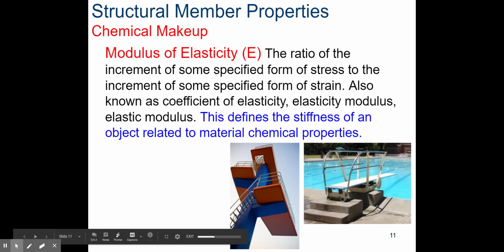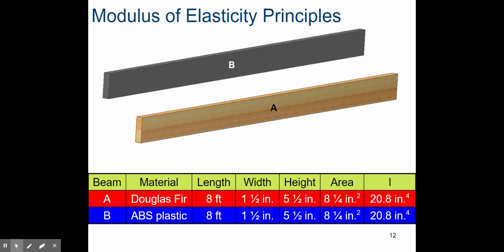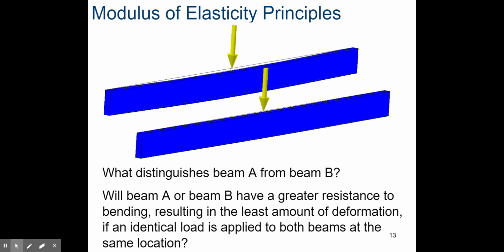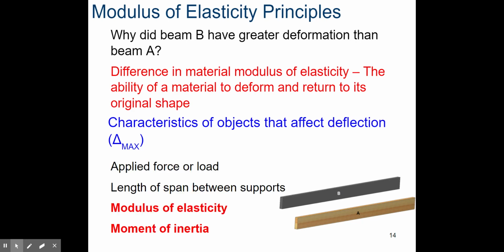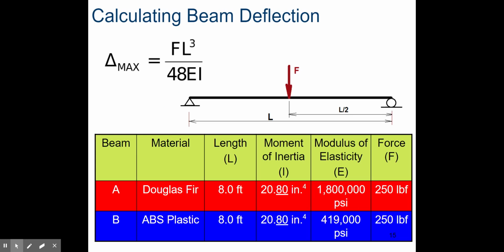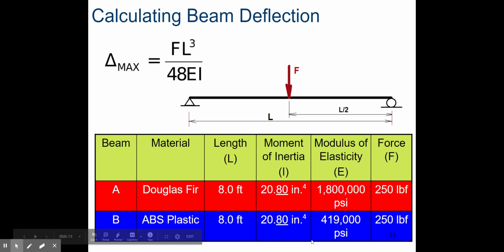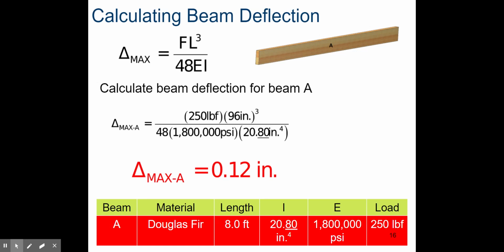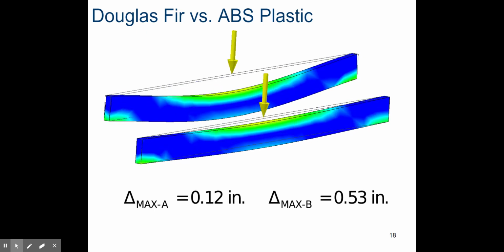POE 2.1.2 Modulus of Elasticity & Max Deflection